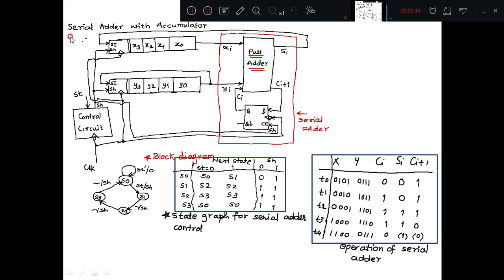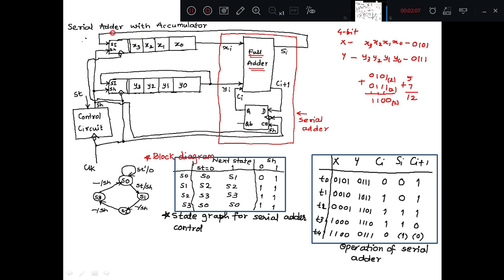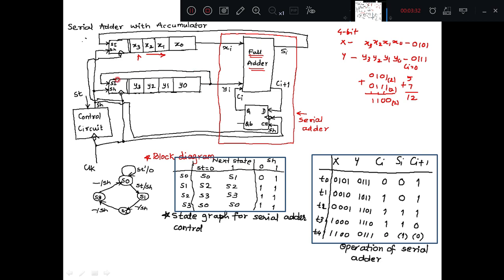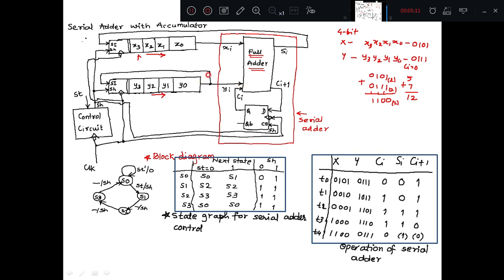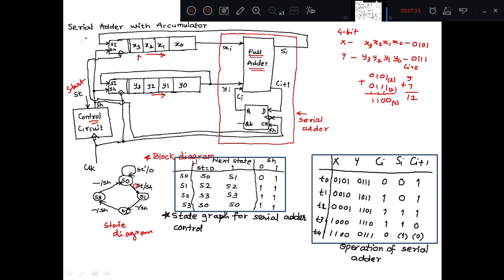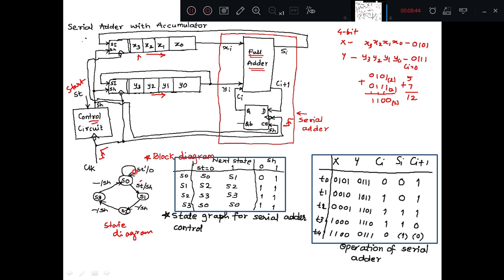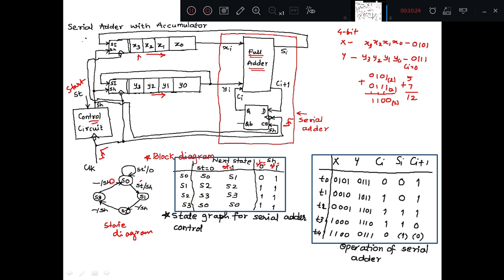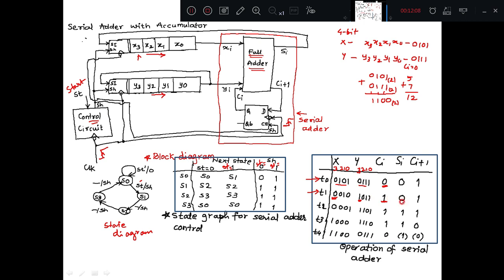Module5 :Serial Adder with Accumulator,DSD,18EC34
Prof.V R Bagali